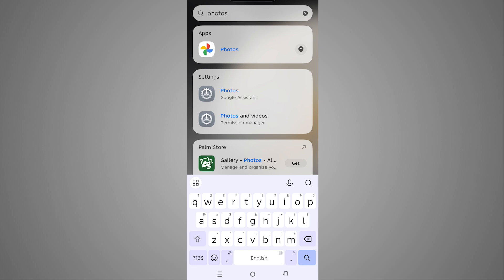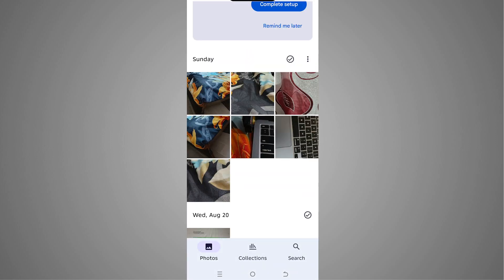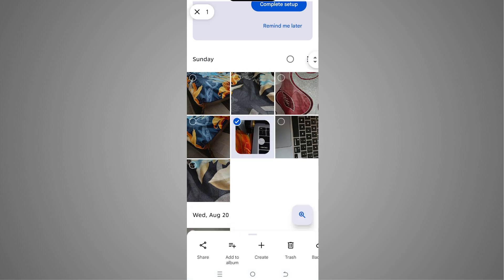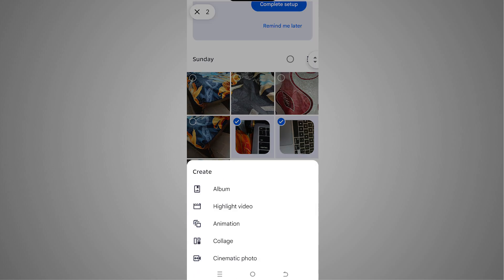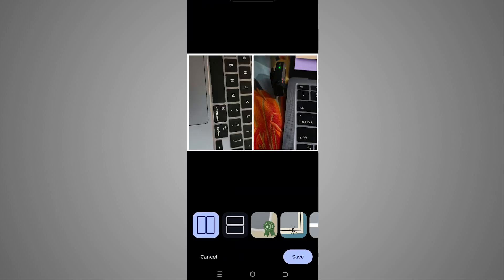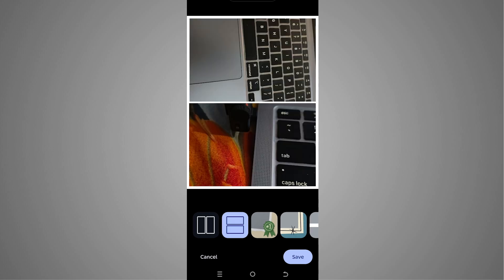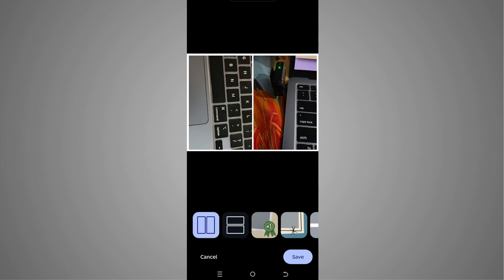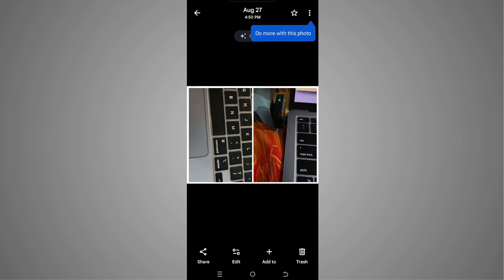How To Put Two Photos Together On Android (easy tutorial)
In this video tutorial, I will show you how to put two photos together on Android. Use Google Photos’ built-in Collage feature to join two images easily — no extra apps needed. This short Android tutorial demonstrates the full process. Simply, open Google Photos, select two pictures, tap Create → Collage, pick a layout, and save your new combined image. If you don’t have Google Photos, you can get it from the Google Play Store. As a result of watching this tutorial, you will successfully know how to merge two pictures together on Android.

Step-by-step summary:
Open Google Photos, select the two photos you want to combine, tap Create, choose Collage, adjust the layout or crop if needed, then tap Save. This is an easy way how to merge photos on Android and get a polished result in moments.

Video Summary & Benefits:
• Learn how to combine two pictures together on Android using Google Photos.
• No downloads or third-party apps — built into most Android phones.
• Perfect for sharing collages in messages, social posts, or printing.
• Demonstrates layout selection, simple edits, and saving the image.

This video tutorial shows exactly how to put two photos together on Android and gives tips for layout choices and saving your design successfully.

If this tutorial helped you learn how to put two photos together on Android, please Like the video, leave a Comment letting me know if this tutorial helped you, and Subscribe for more video tutorials!